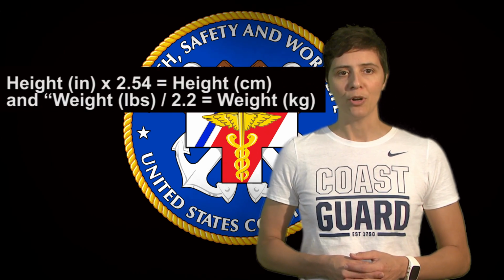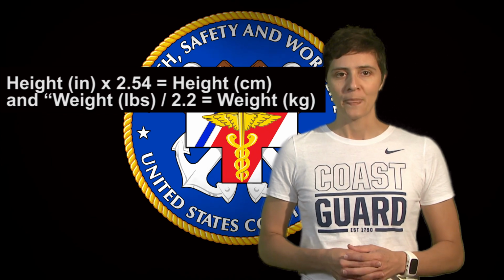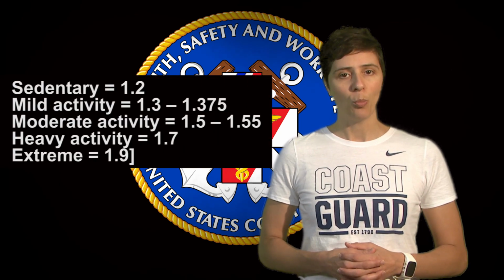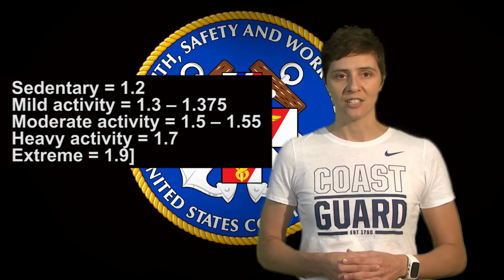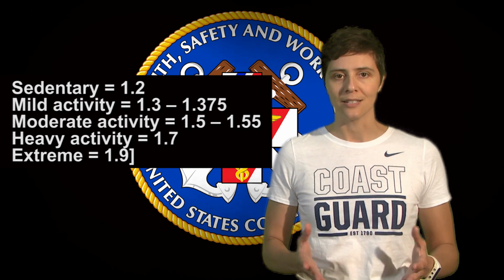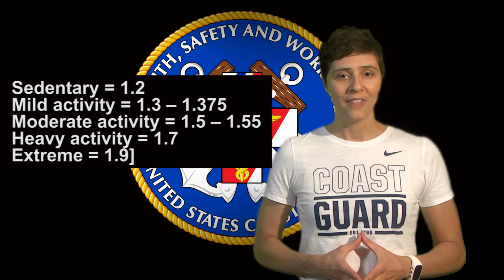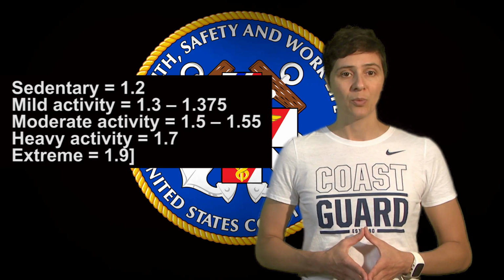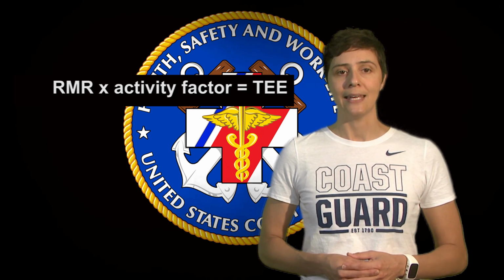How to calculate calories